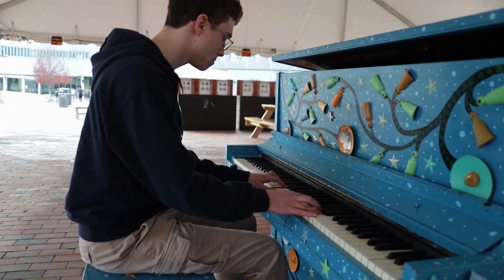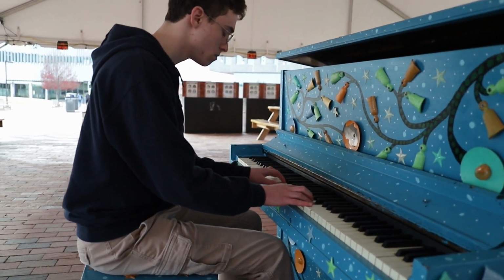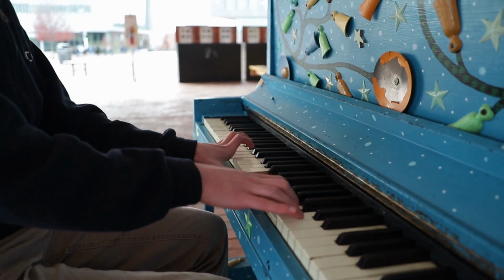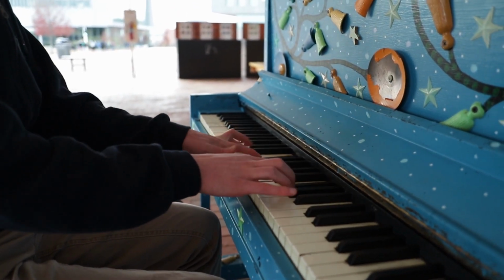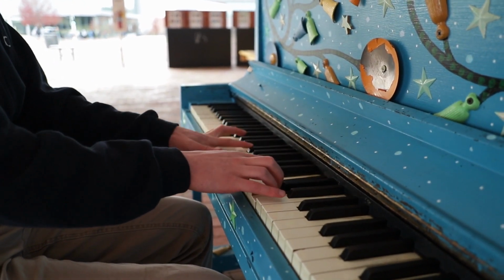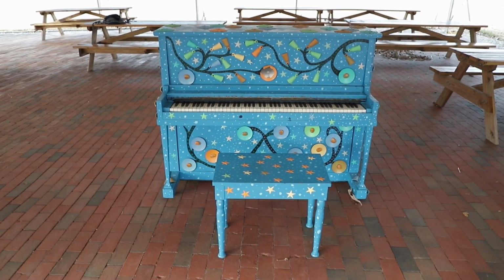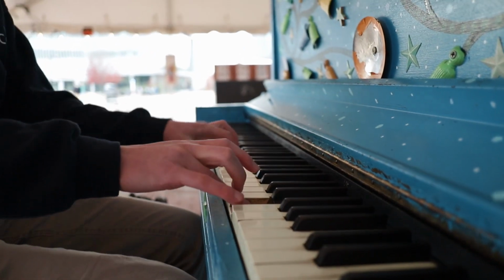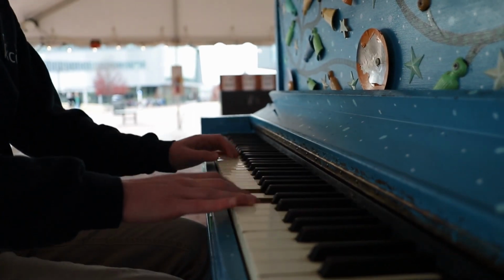Old Piano, New Purpose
If you’ve strolled through the Oval on Centennial Campus lately, you’ve probably noticed something out of the ordinary perched under a tent among the picnic tables: a bright blue upright piano studded with colorful metal flowers and other pieces of art.

In fact, the piano in itself could be described as a piece of art.

More than 100 years old, the piano was a serendipitous Craigslist discovery that found its home on Centennial Campus — bringing light during dark pandemic days, building community and adding a rich new layer to the outdoor scene.

Computer science major Andrew Farkas — who created an online community of students who play and maintain the piano — says, “this piano is the best thing NC State has ever done for my mental health.”

Check out our video to listen to Farkas on the keys and learn the story of how an ancient piano breathed new life into Centennial Campus when people needed it most.